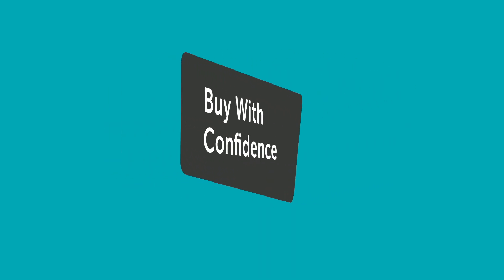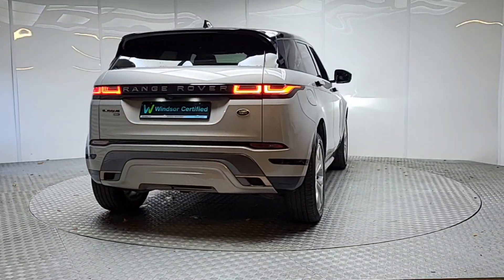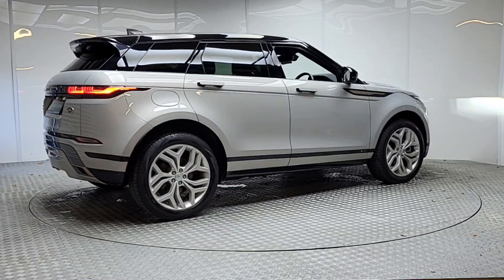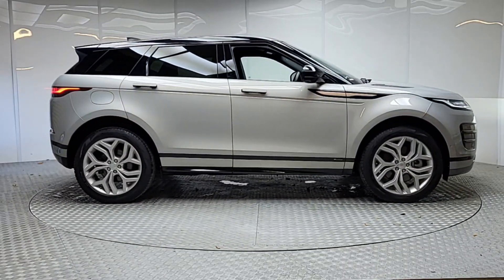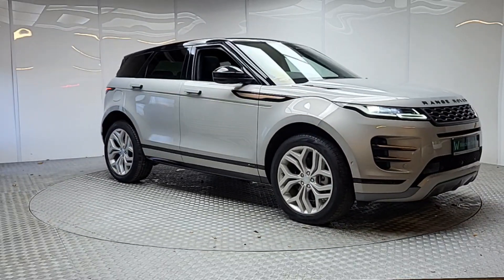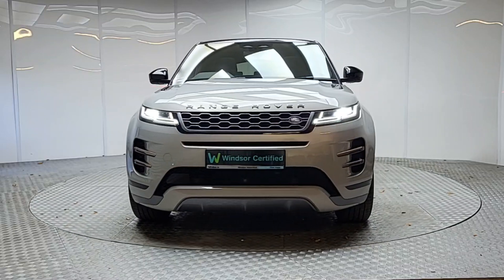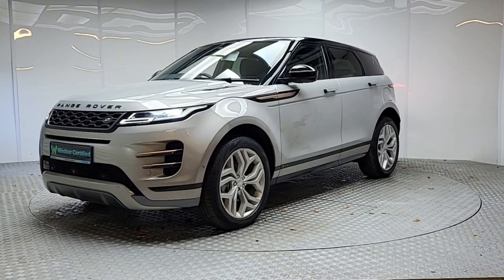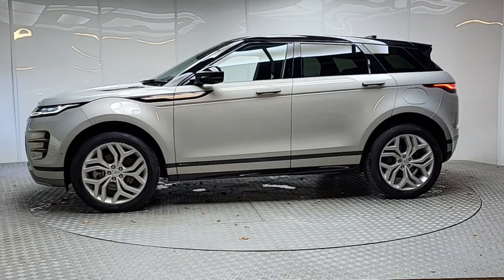LX70LSZ - 2021 Land Rover Range Rover Evoque R-DYNAMIC SE RefId: 466304